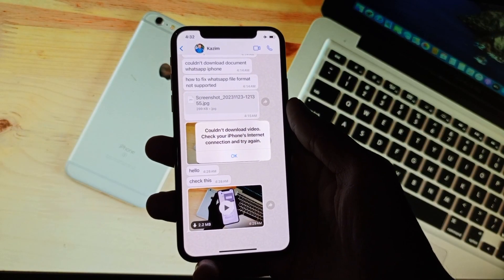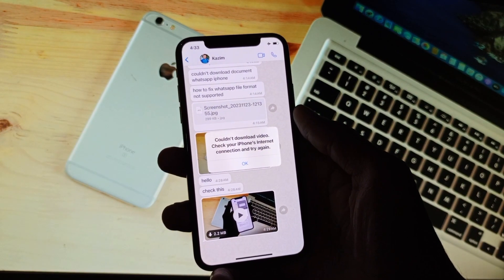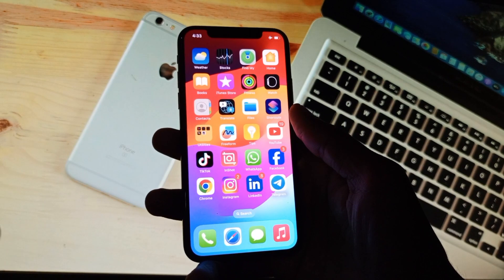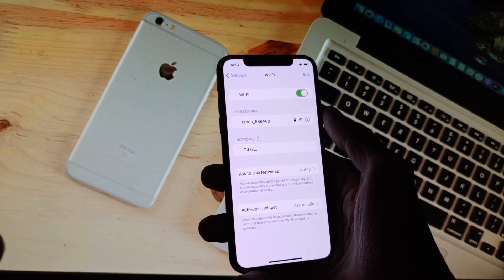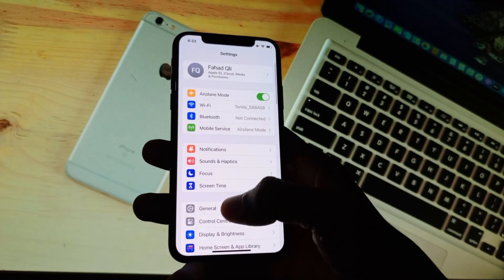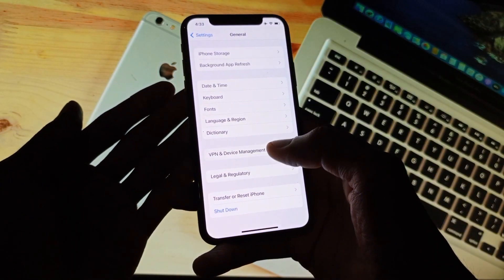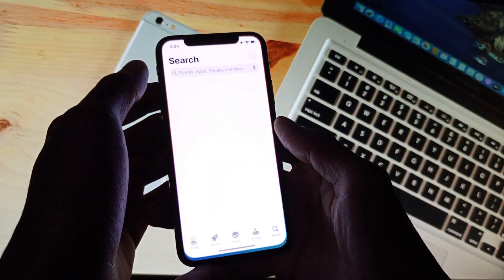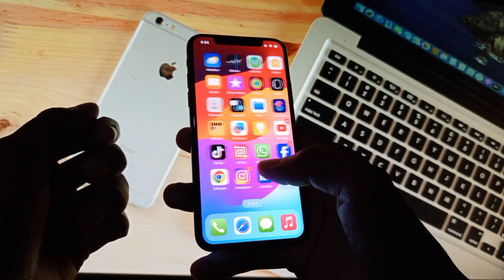How To Fix WhatsApp Couldn't Download Video On iPhone iOS 17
In this video, I will help you to fix WhatsApp Couldn't Download Video On iPhone iOS 17. Please watch till the end.